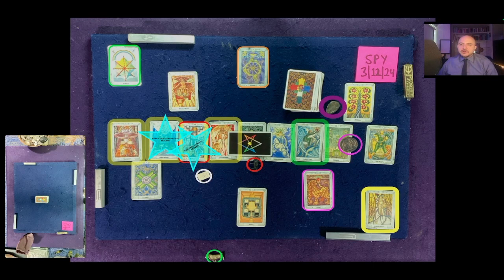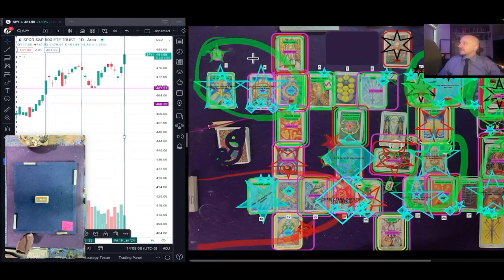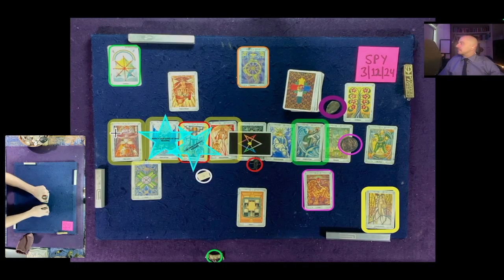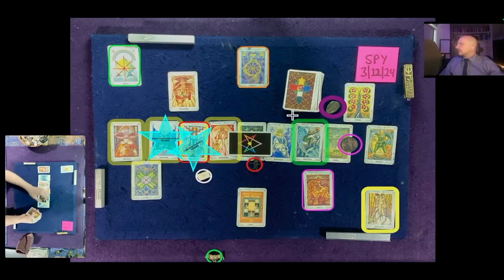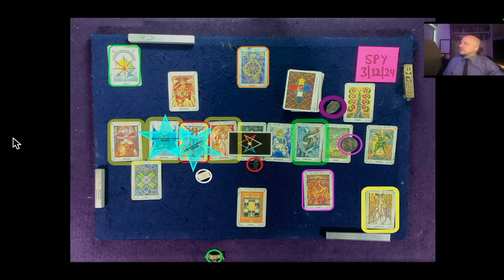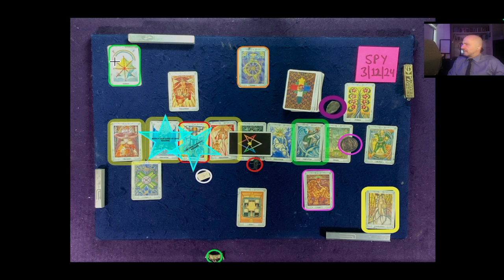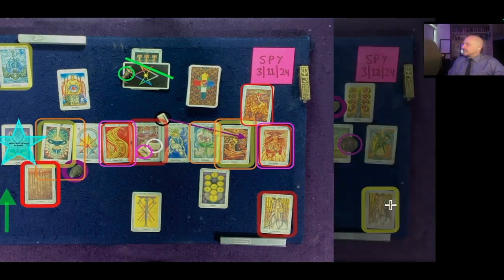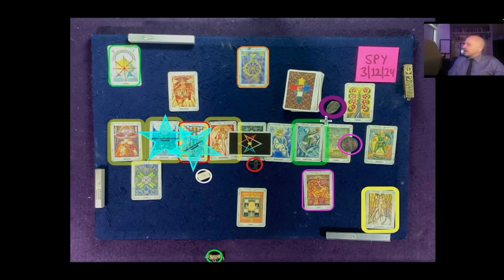Level Up Your Investing Strategy | S&P 500 Predictions for March 12, 2024